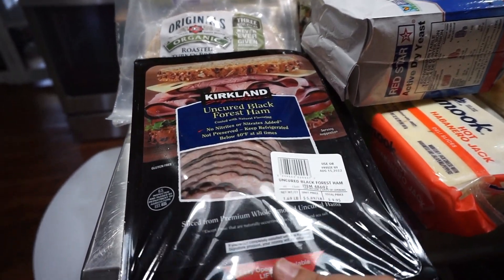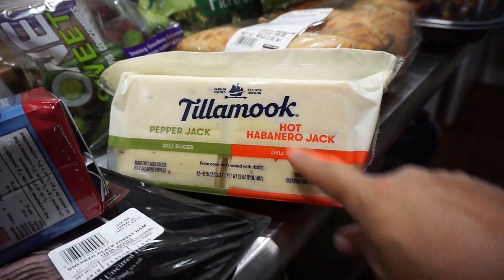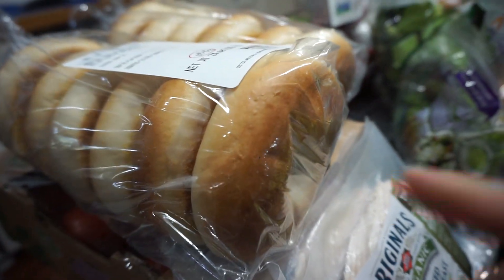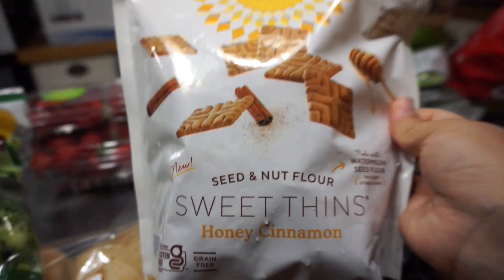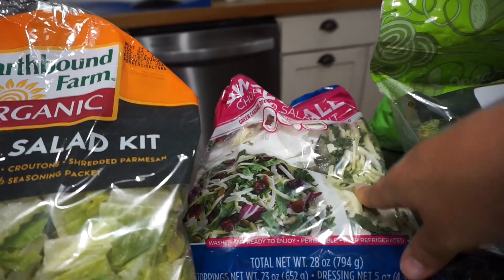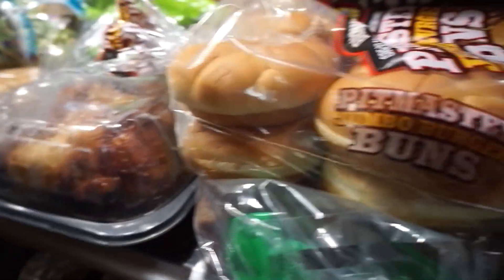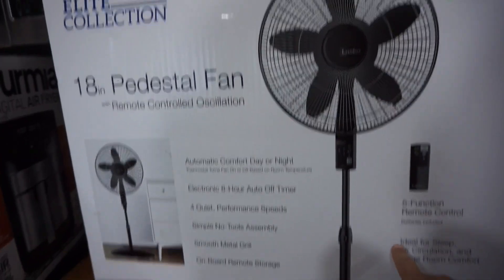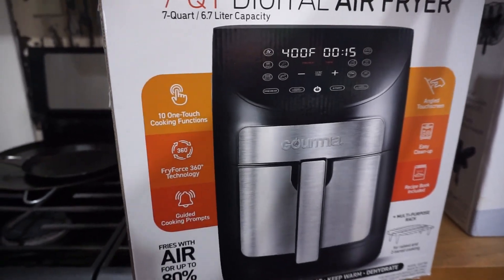Major Convenience Costco Haul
Hi Flowers!
A whole lot of life is going on so I'm super behind on posting but we finally got our AC fixed and it is suuuuch a luxury! So thankful for Costco helping my momma sanity with so much convenience.

♥  I N S T A G R A M - @littleflowerfarm_

Gaby